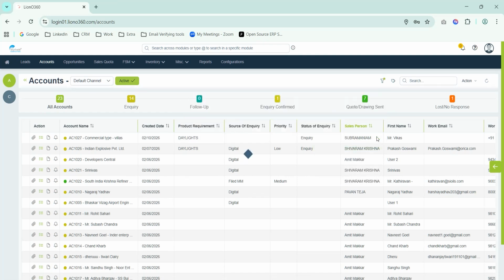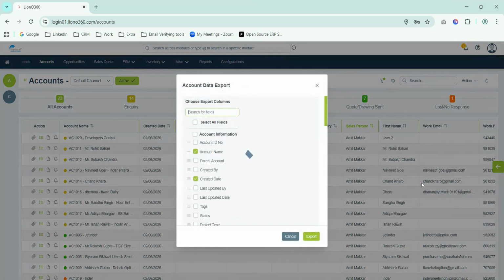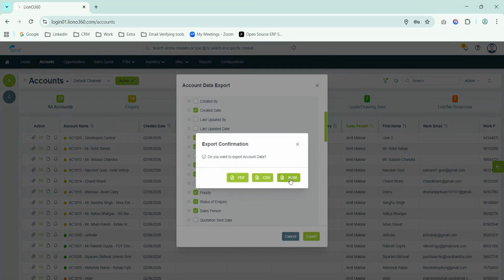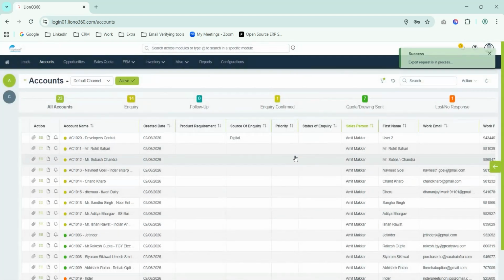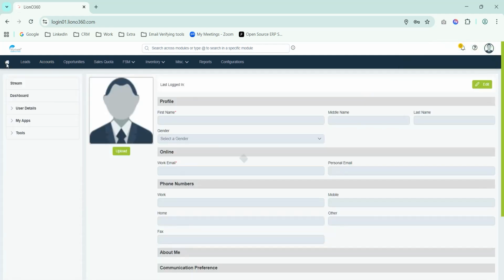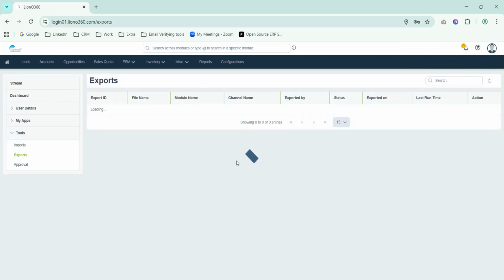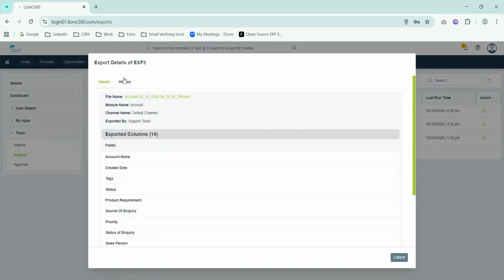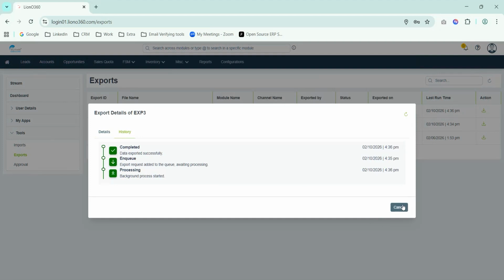How to Export Data for Specific Salesperson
🎥 How to Export Data for Specific Salesperson | LionO360 CRM

In this quick tutorial, learn how to export data for a specific salesperson in LionO360 CRM. Discover how to filter relevant records, generate reports, and export data efficiently for analysis and decision-making.

✅ Export data for a specific salesperson
✅ Apply filters to extract relevant records
✅ Generate and download reports بسهولة
✅ Analyze sales performance effectively
✅ Improve reporting and decision-making